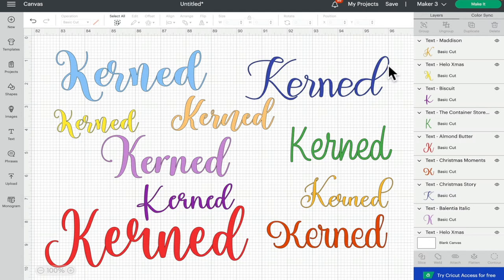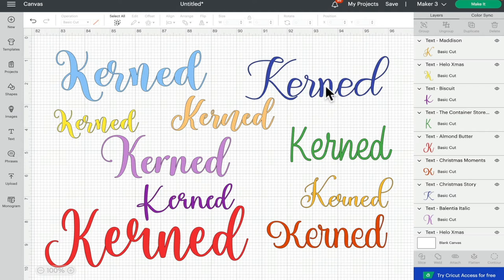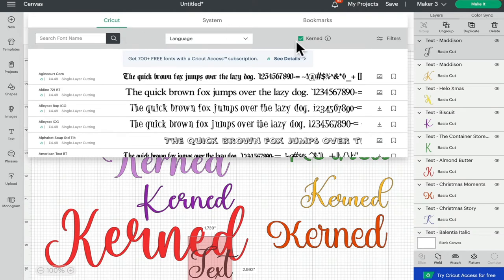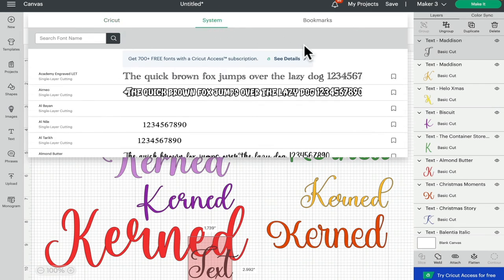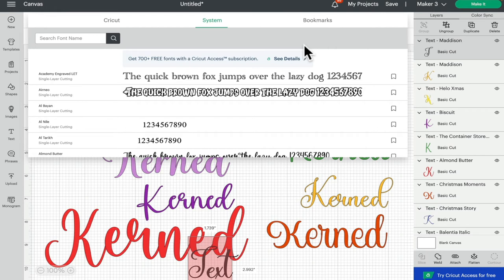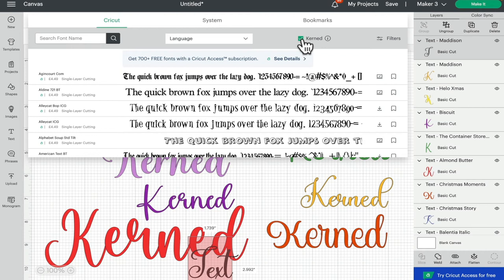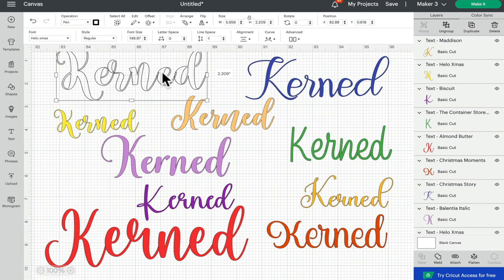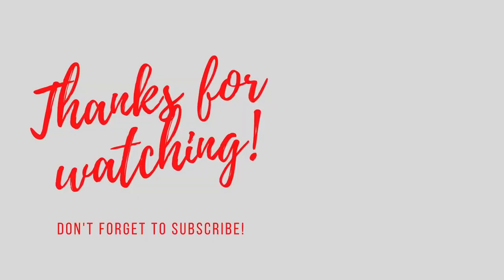Cricut Kerning Settings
We take a quick look at the kerning settings and how to work with them